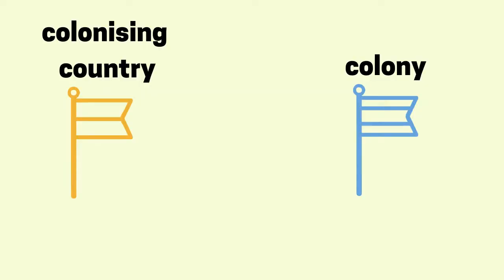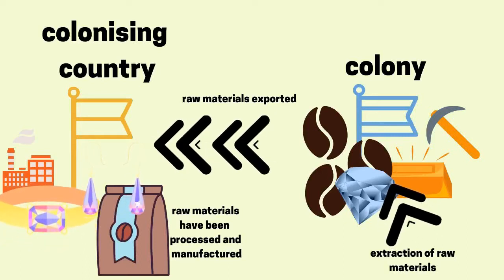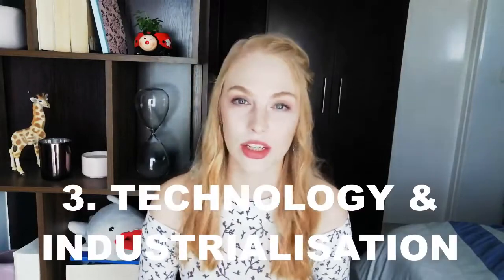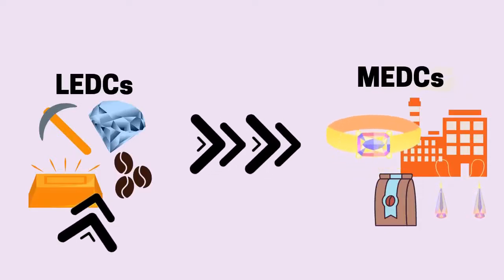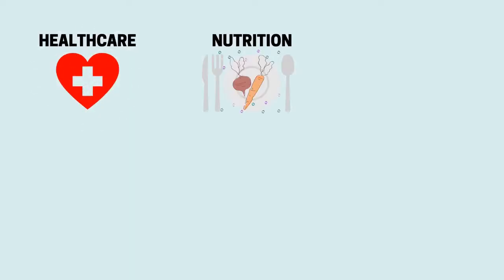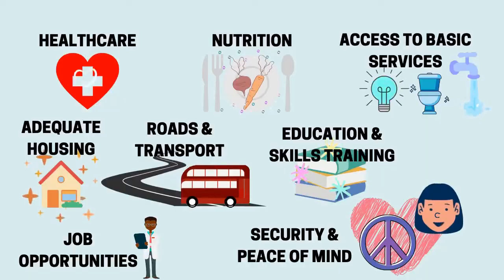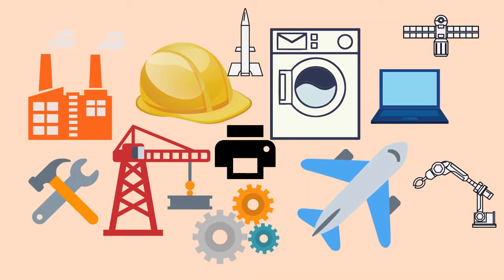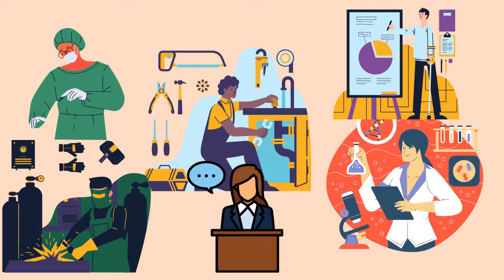FACTORS AFFECTING DEVELOPMENT // why countries develop differently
In this video we look at 6 Factors of Development.
History, Trade, Technology and Industrialisation, Health and Welfare, Education and Political Stability all play a role in a country's development.

This is Geography content covered at a high school level.